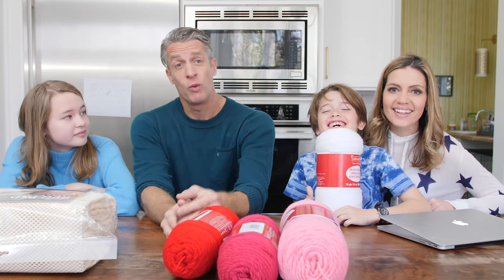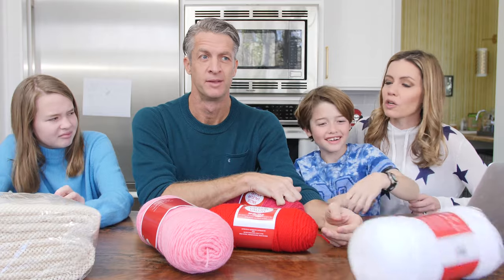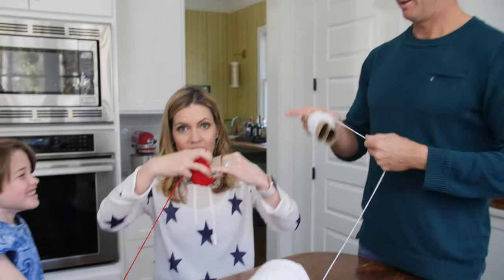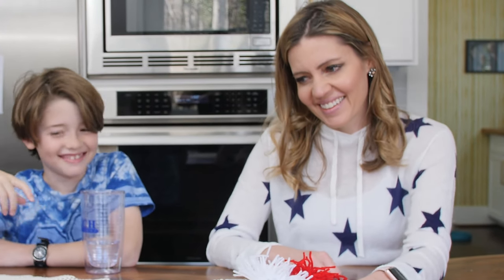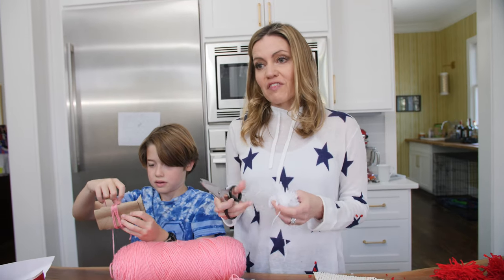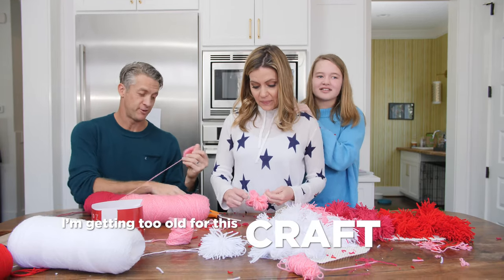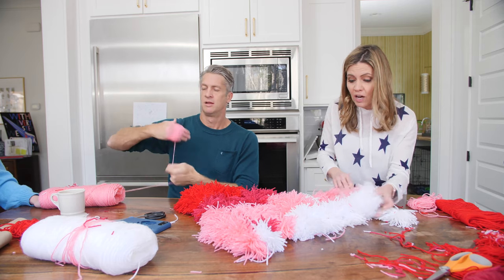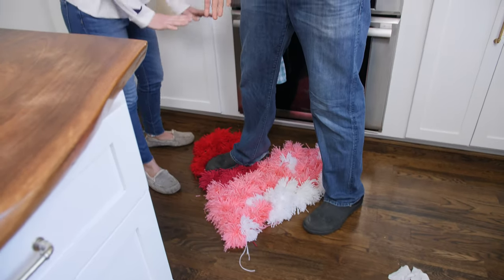DIY Pom Pom Rug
Just in time for Valentine's Day - a heart-shaped pom pom rug. And we'll just say that you must REALLY love someone to make this for them.